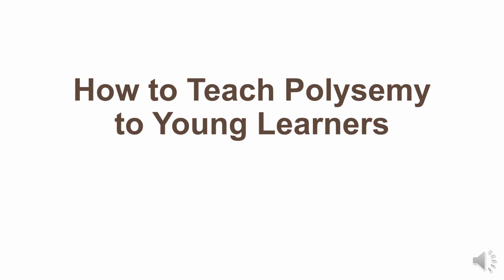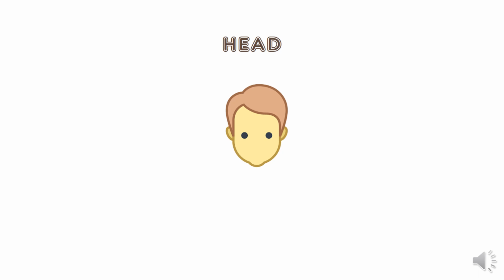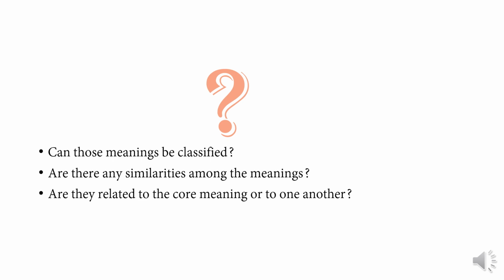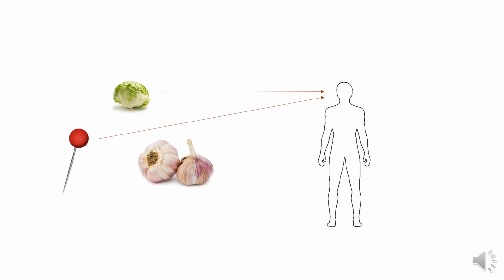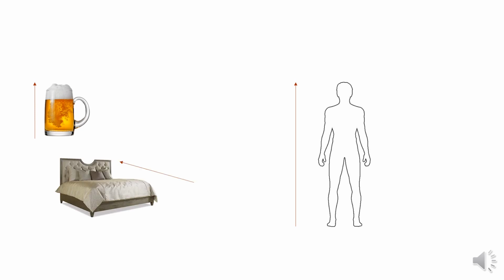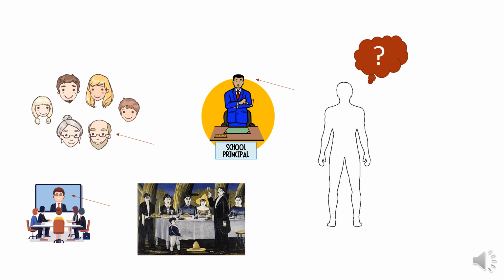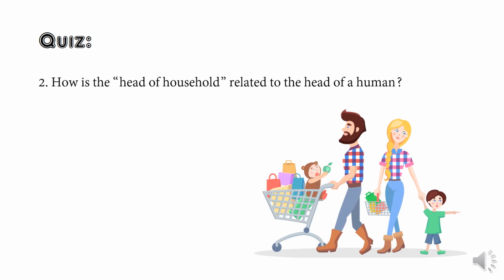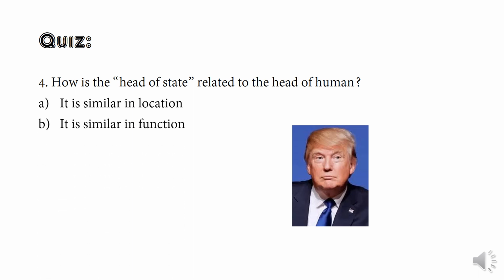Polysemy Head part 1 quick lesson for young learners from Tiko Vardidze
This video has been developed by ESL Teacher Tinatin (Tiko) Vardidze on how to teach polysemy to young learners.